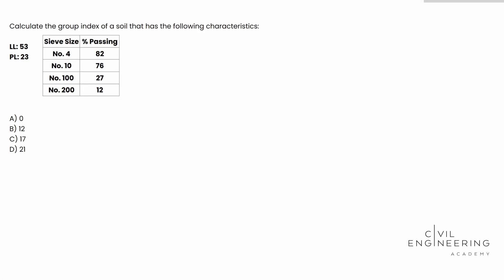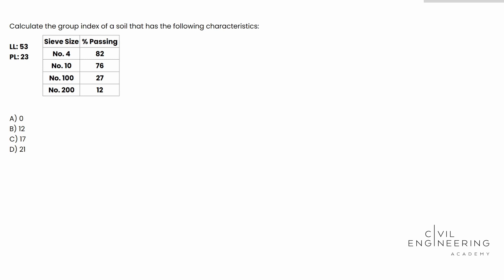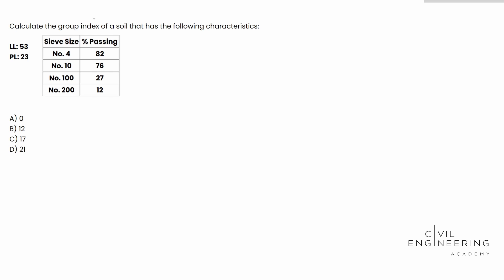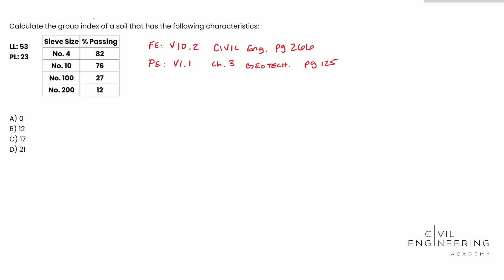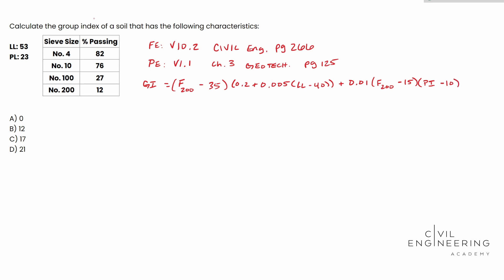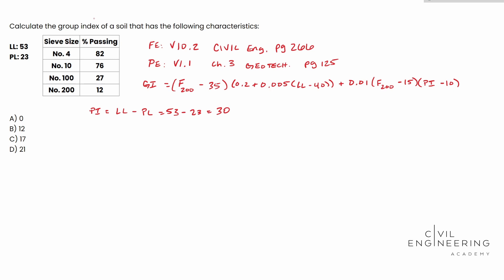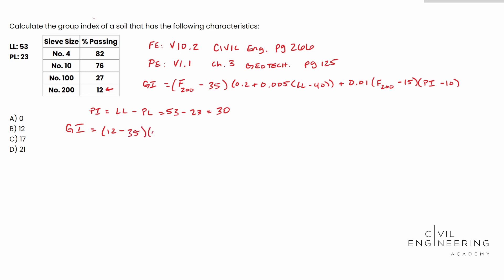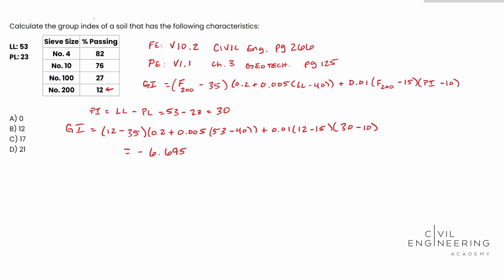Civil FE/PE Exam - Geotech - How to Calculate the Group Index of a Soil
Join us as Cody runs through a great geotech problem that you can experience on the FE and PE exam.